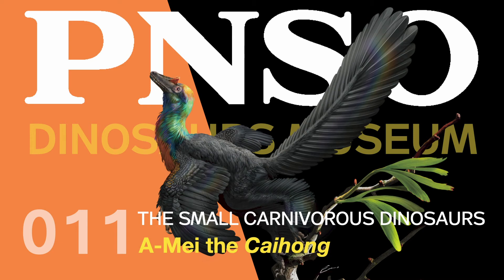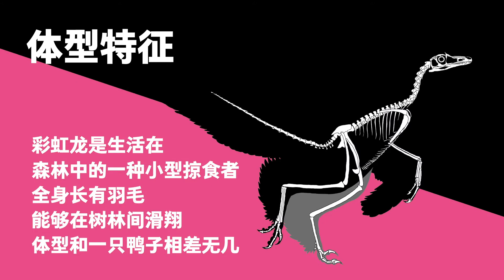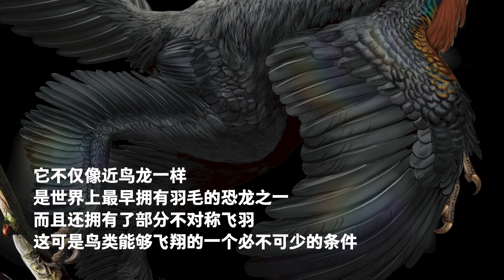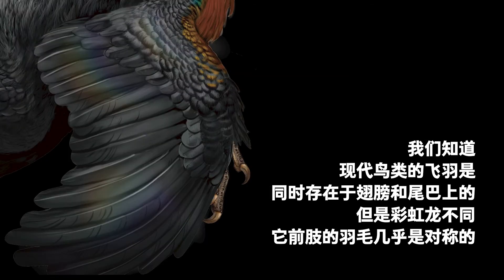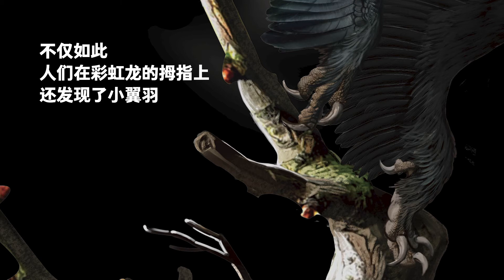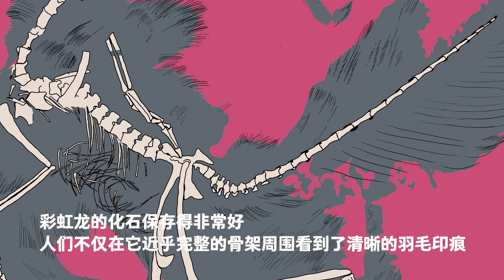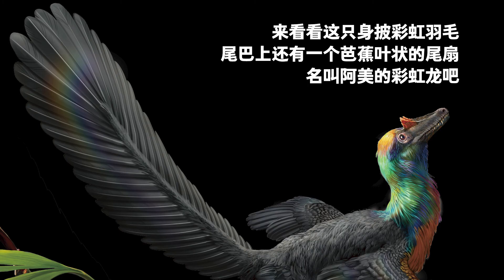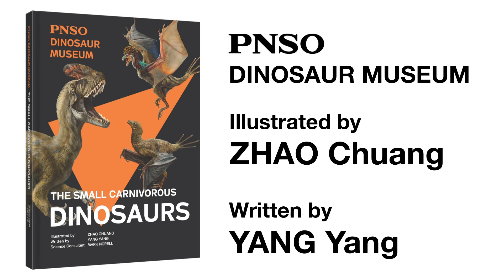011 A-Mei the Caihong | The Small Carnivorous Dinosaurs | PNSO DINOSAUR MUSEUM Season III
A dinosaur with rainbow-like plumage

Scientific name: Caihong
Period: Late Jurassic
Fossil found in Hebei Province, China, Asia
Description: Caihong was a small feathered predator that lived in forests. The duck-sized dinosaur could glide.
Check the video to find more.